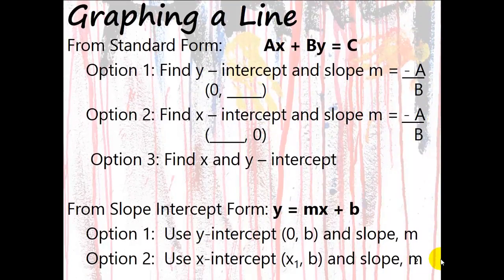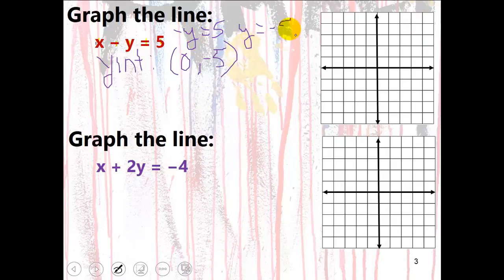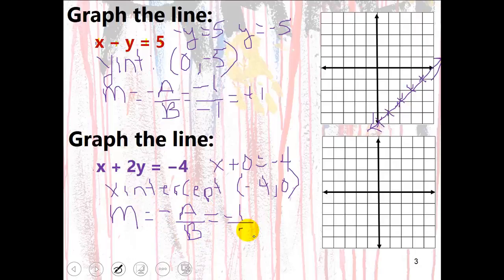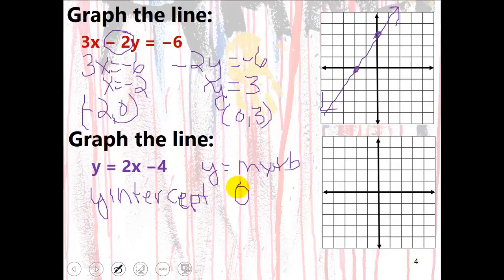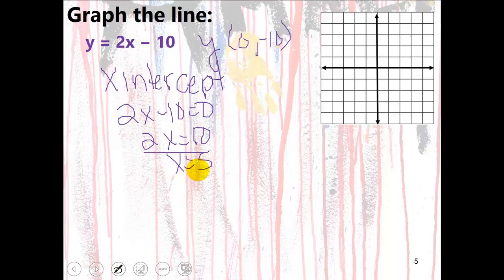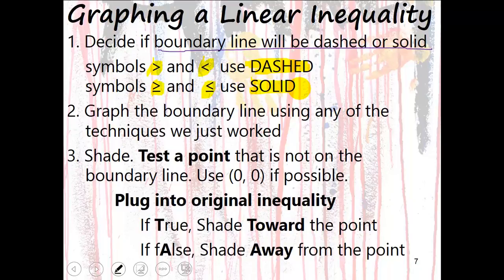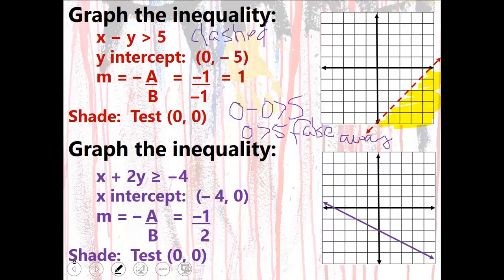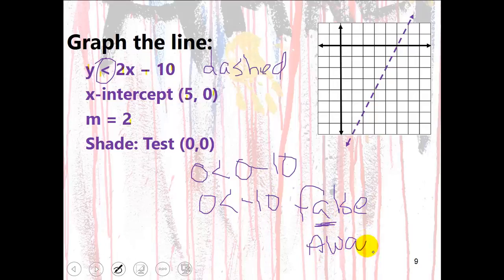Remediation of Graphing Lines and Inequalities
Graphing line and shading inequalities